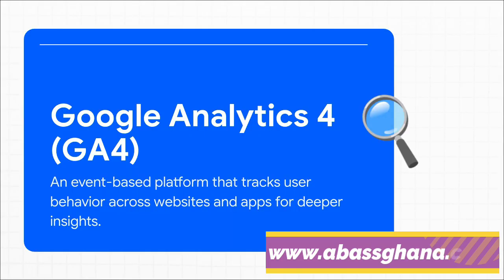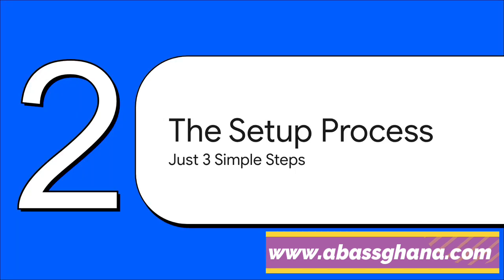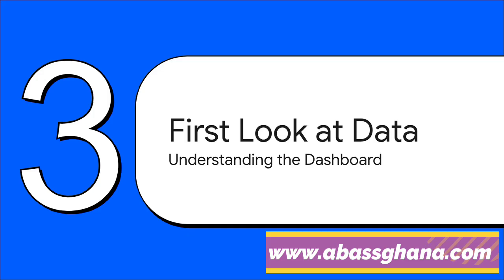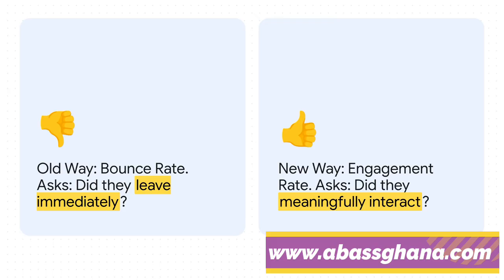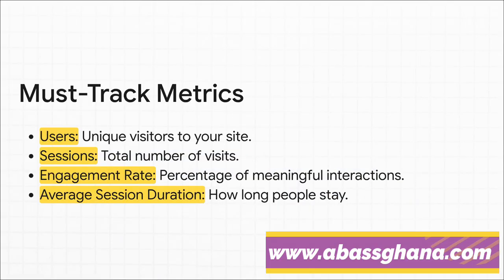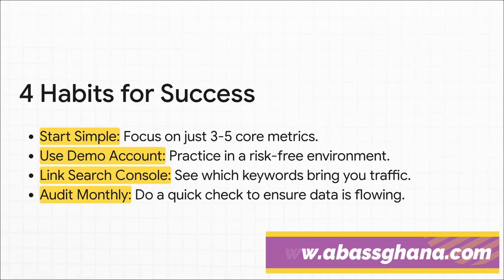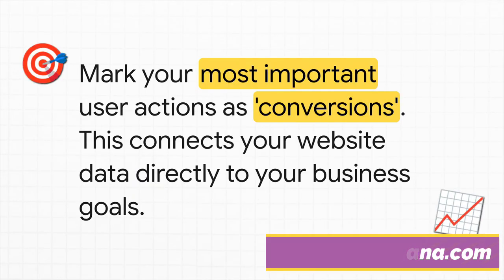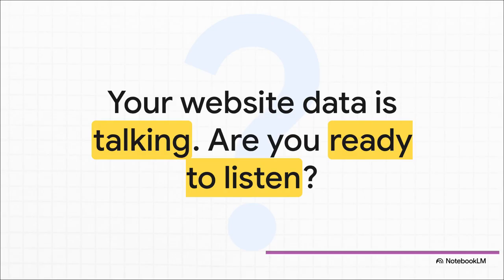Google Analytics 4 Setup Step-by-Step Guide for Beginners (Overview)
Want to properly set up Google Analytics 4 (GA4) without coding headaches? This complete step-by-step GA4 setup tutorial for beginners shows you exactly how to install, verify, and start using Google Analytics 4 correctly in 2024.

GA4 uses an event-based model, and a proper setup is critical to accurate reporting. We walk through creating your GA4 property, getting the tracking code (using GTM, WordPress, or manually), and the single most important step: **verifying your data flow in the Realtime report!**

If you're new to GA4 or migrating from Universal Analytics, this guide covers everything you need to start tracking traffic, measuring engagement, and setting up conversions on your website.